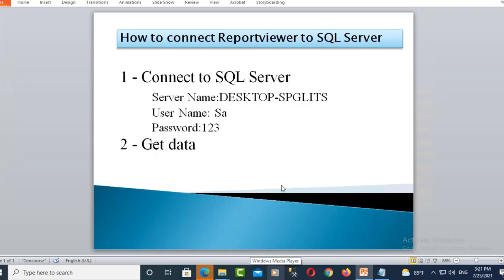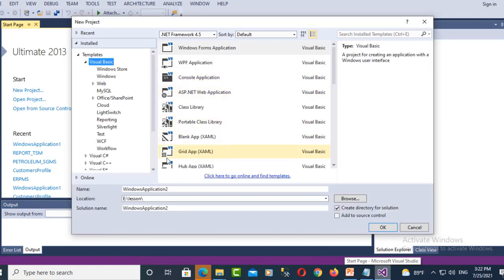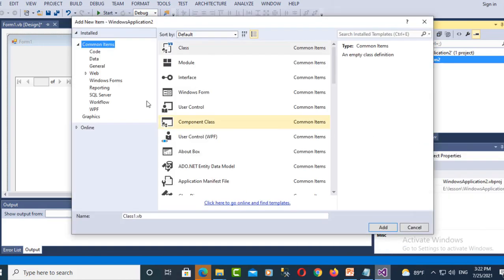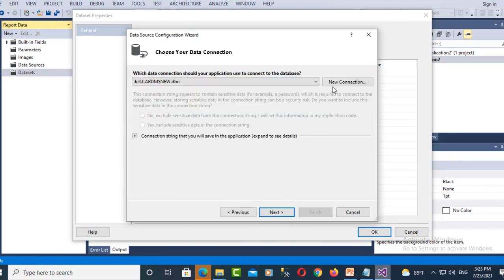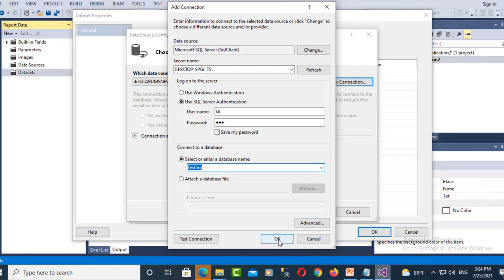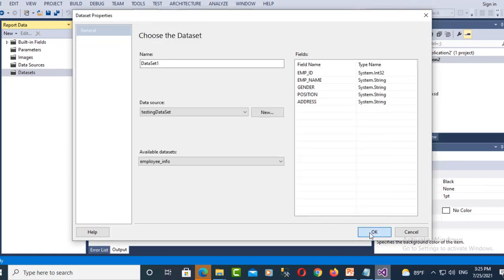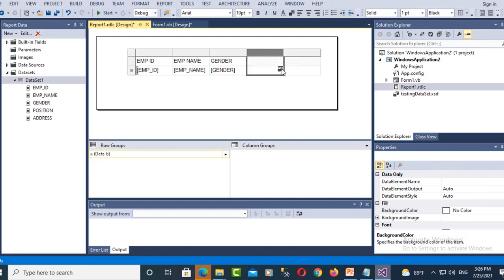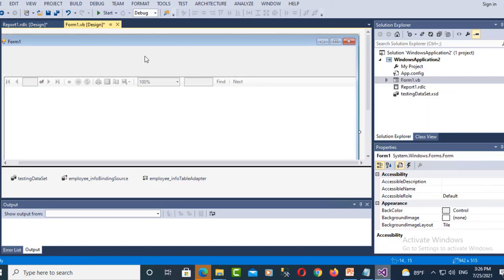ReportViewer & SQL Server - How to connect ReportViewer to SQL Server without coding Part 1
In this tutorial, you get some knowledge about ReportViewer and SQL Server such as Connect to SQL Server without coding. It's fast and easy to customize.